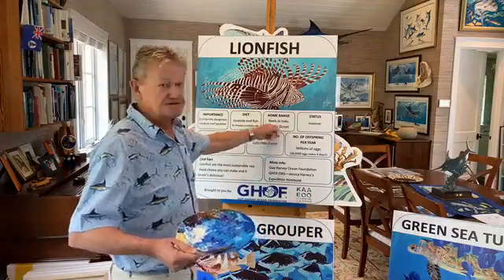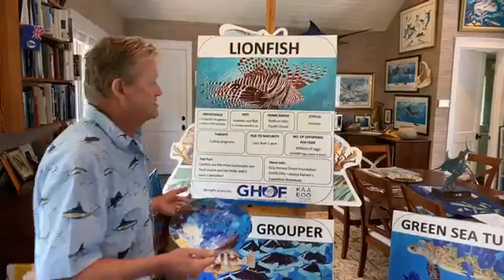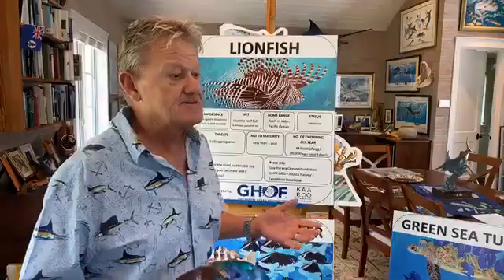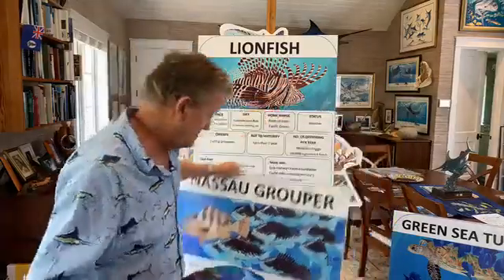The Food Web Studio Art Session with Guy Harvey - Facebook Live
Join Jessica & Guy Harvey during a studio art session of The Food Web!